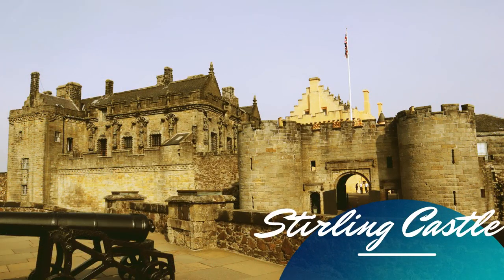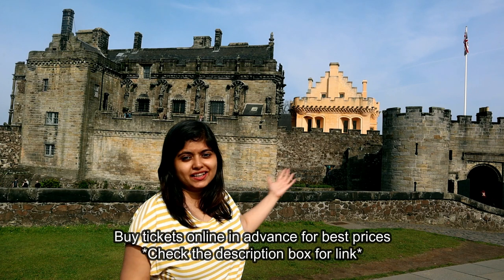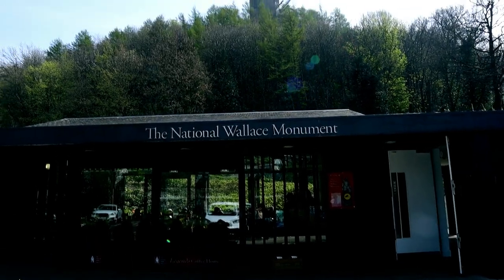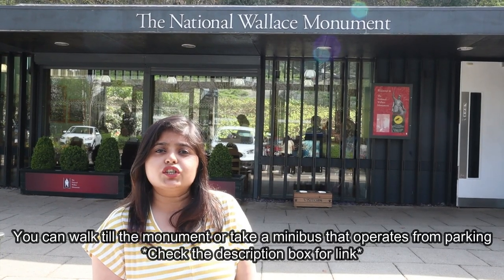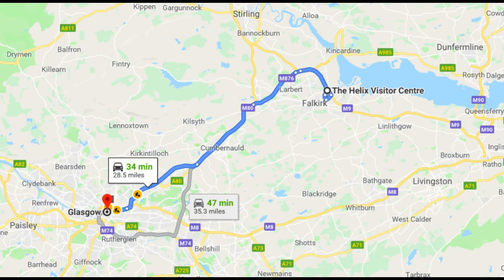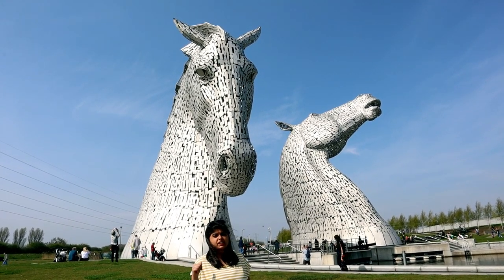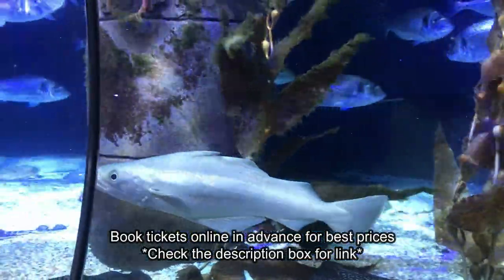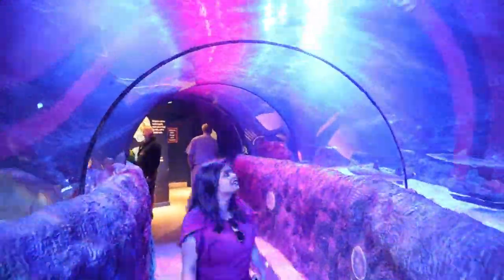Must Visit Places Around Glasgow - The Kelpies, Stirling Castle, Loch Lomond | Scotland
Looking for must visit places around Glasgow? I have got you covered. This video includes highlights of locations that I visited  as part of day trips around Glasgow.

Glasgow is within easy reach of lot of Scotland's famous attractions, including the famous horse head sculpture - The Kelpies, and beautiful Loch Lomond shores. So, I decided to head out for day trips and explore the area around Glasgow. All these places can be reached within an hour from Glasgow and hence are ideal for a day trip.

Must Visit Places Around Glasgow
1. The Stirling Castle

2. National Wallace Monument

3. The Kelpies

4. Sea Life Aquarium Loch Lomond